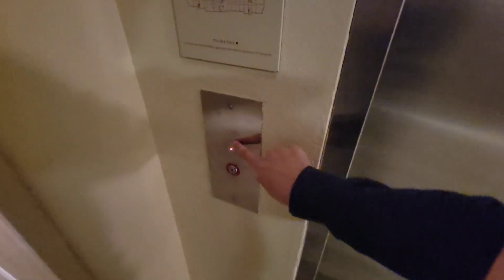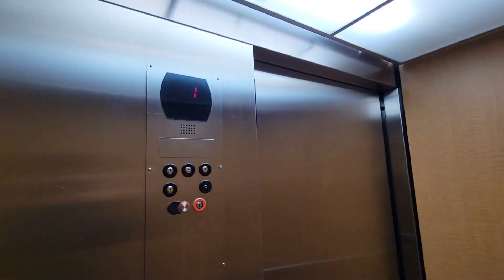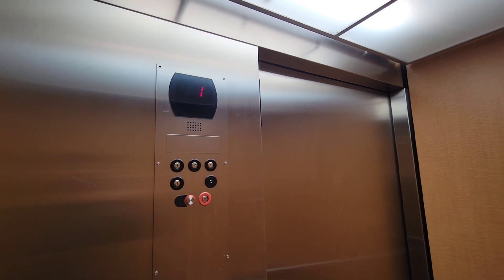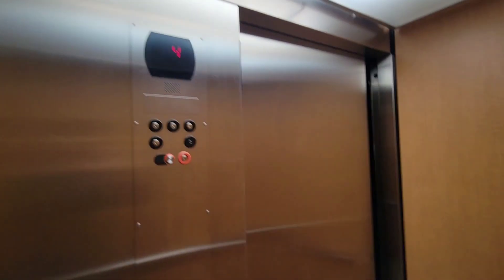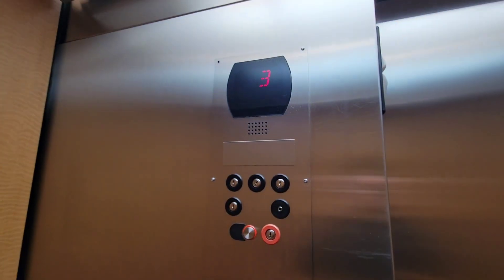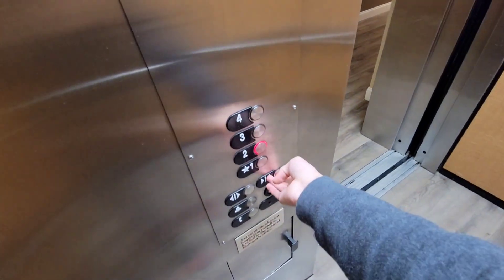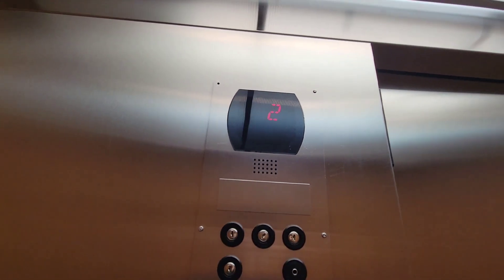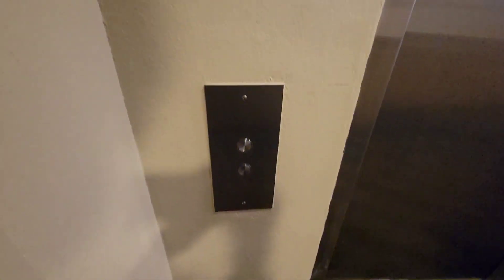Smaller Otis Hydraulic Elevator @ TownPlace Suites Republic Airport, Farmingdale, NY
These definitely move.

Tech Specs:
Brand: Otis
Maintenance: ??
Model/Fixture: Series 5
Type: Hydraulic
Floors Served: 1-4
DT Rate: 1/10